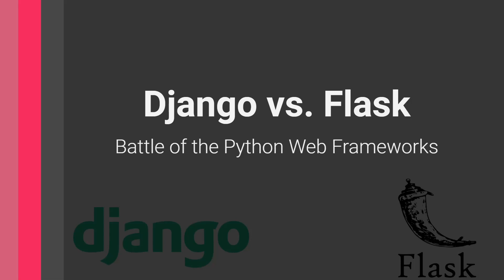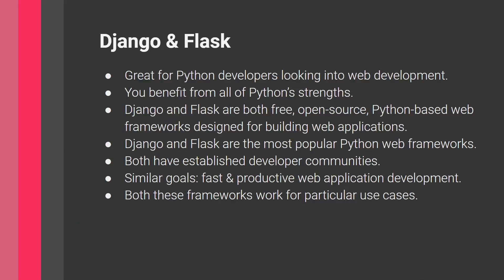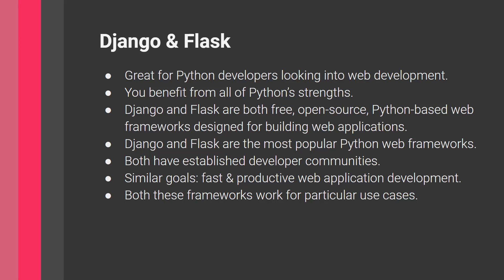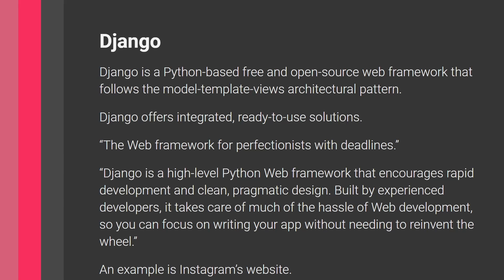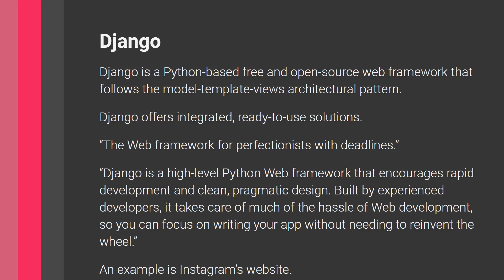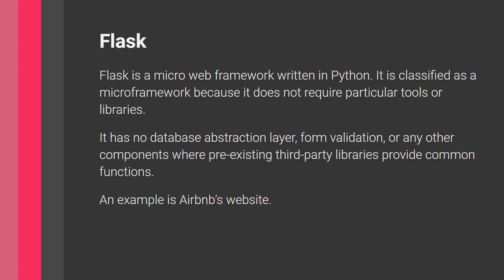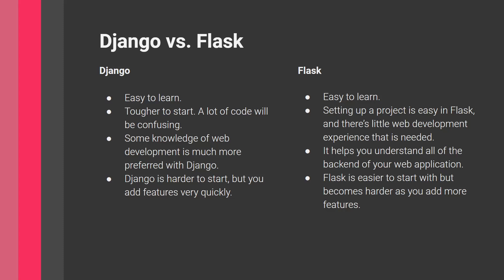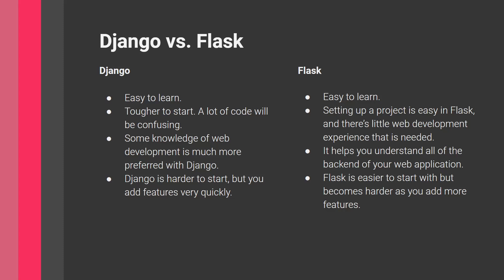Django vs. Flask: Choosing the Best Python Web Framework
Django vs. Flask: What to choose for your website? What skill is more valuable for you?

In this video, we cover Django and Flask, Python's two most popular web frameworks. Following this video, you will have a better understanding of Django and Flask and which Python web framework is best for you and your project.

We will cover:
 - What is Flask?
 - Django vs. Flask